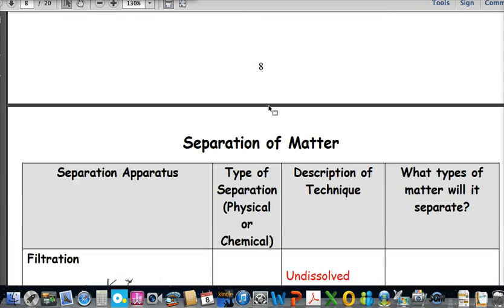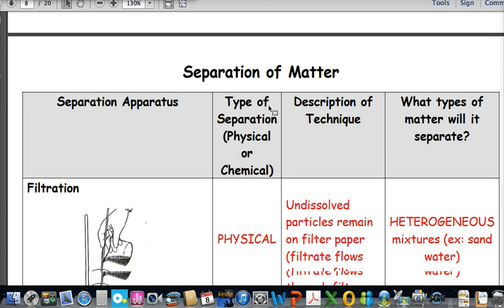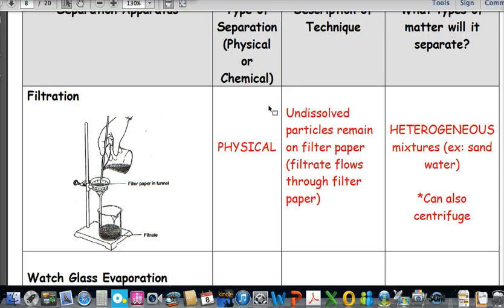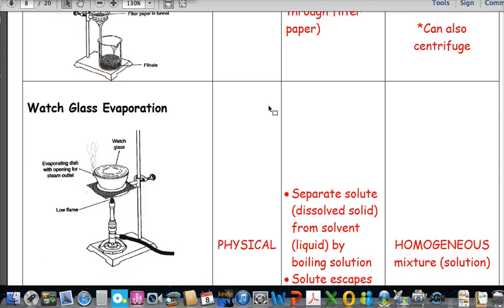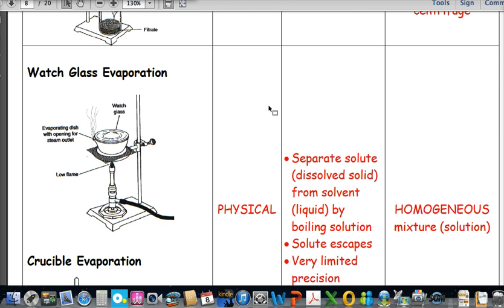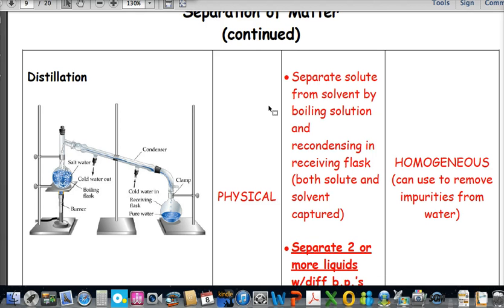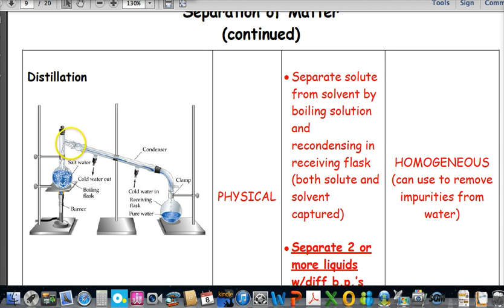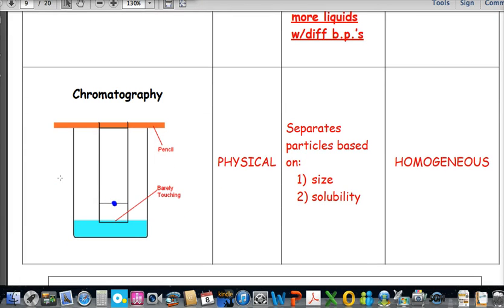Unit 1 Lesson 3 Separation of Matter